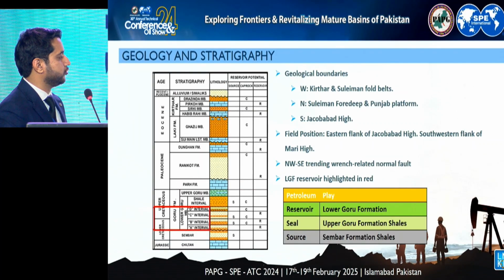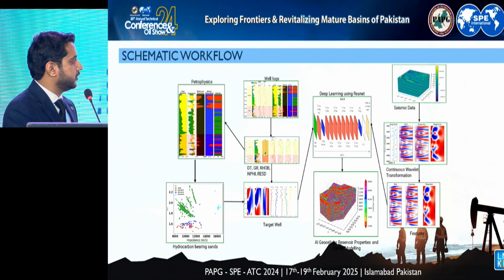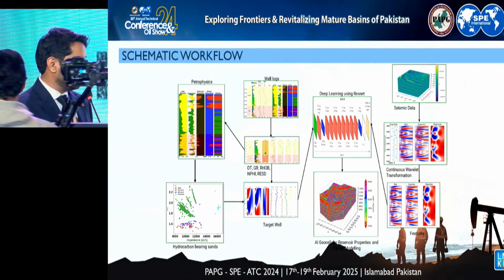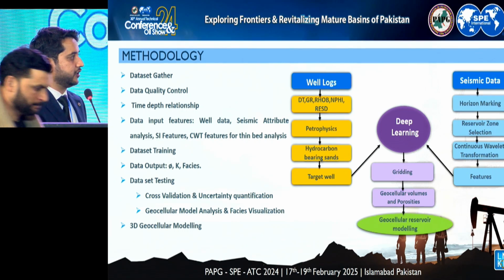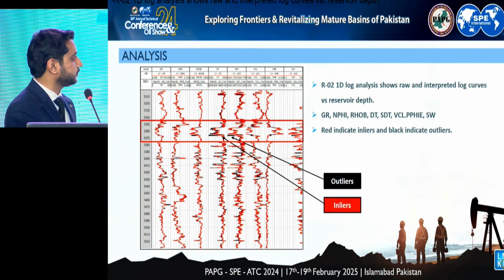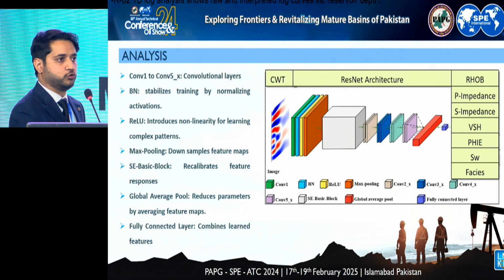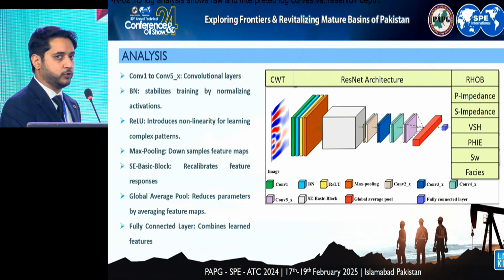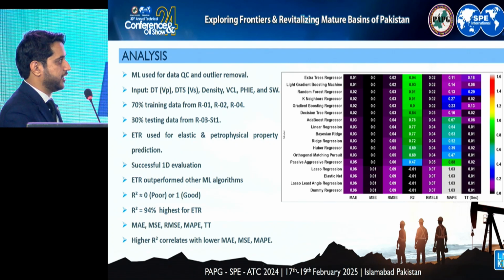geological framework and technical workflow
This segment dives into the geological framework and technical workflow behind Umer Manzoor’s high-resolution modeling study.

🛠️ Highlights in Part 2:

Detailed breakdown of the stratigraphic architecture and reservoir heterogeneity

Explanation of the integrated workflow combining deep learning algorithms with traditional geostatistical methods

Methodology for training and validating models using well log, seismic, and core data

Data preprocessing, model selection, and performance metrics analysis